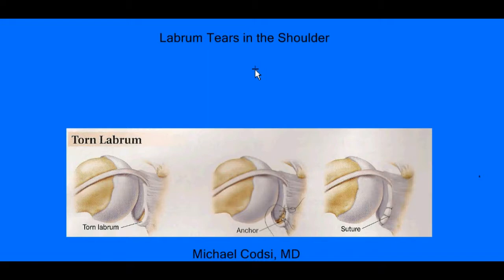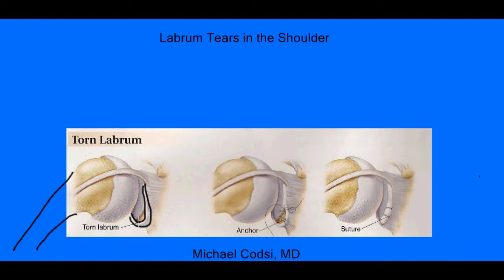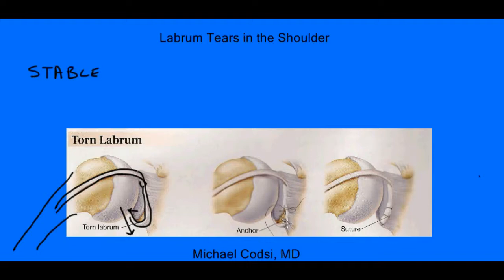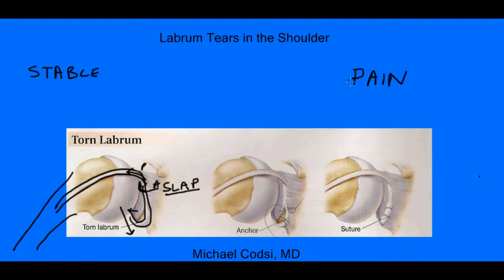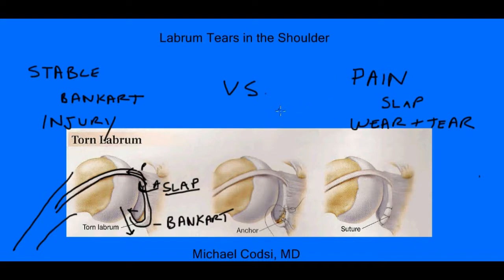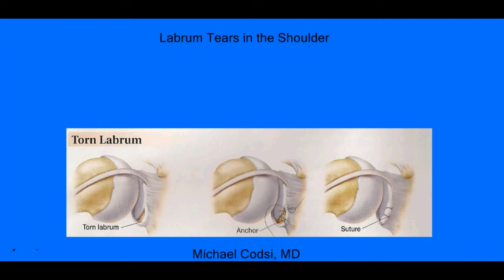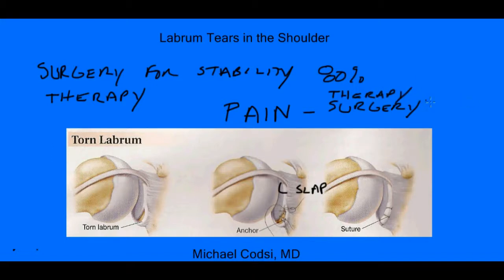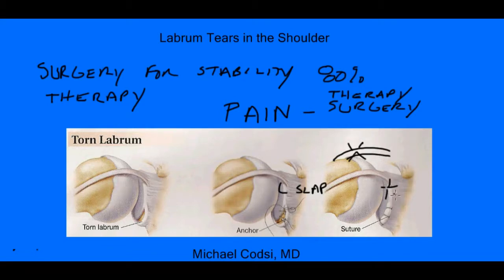Labrum tears Evergreen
This video reviews the anatomy of the labrum in the shoulder joint. SLAP tears and Bankart tears are shown and surgery to repair the labrum is shown.